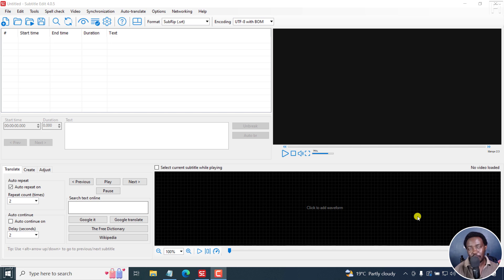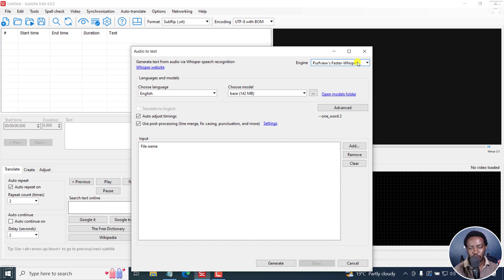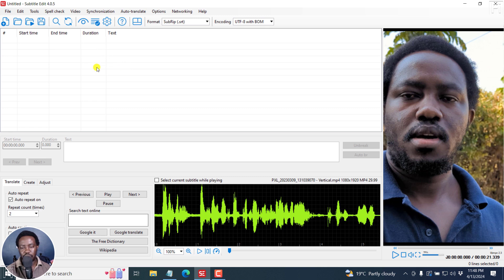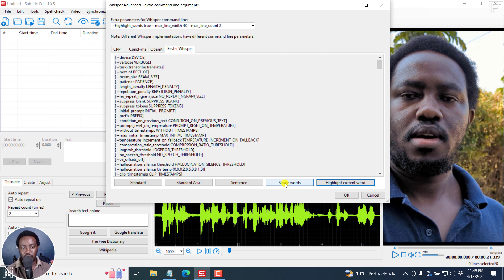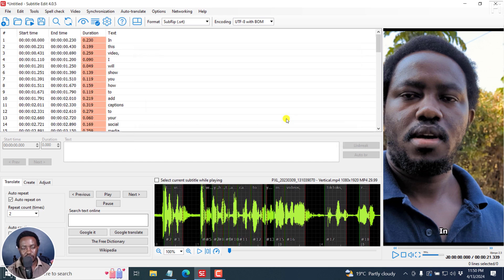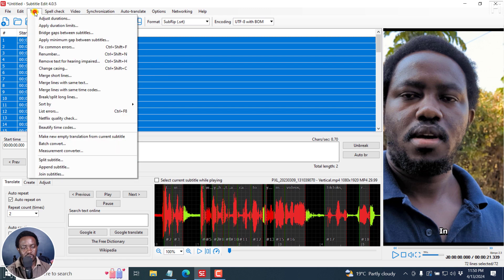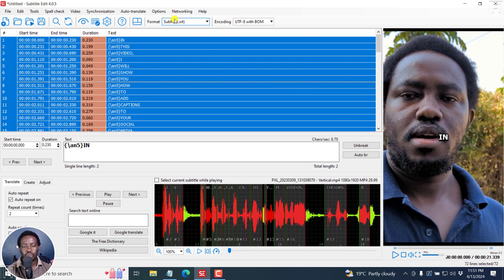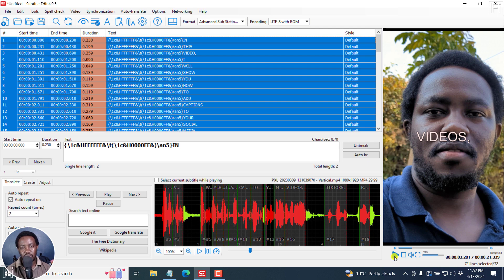How to Automatically Create Word-by-Word Subtitles for Free in Subtitle Edit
In this tutorial, I'll show you How to Automatically Create Word by Word Subtitles for Free in Subtitle Edit.